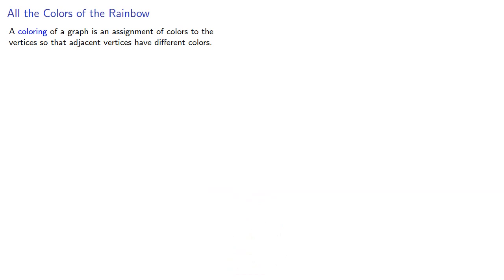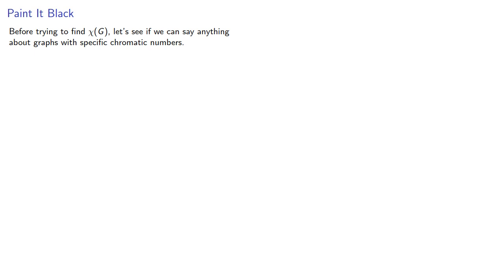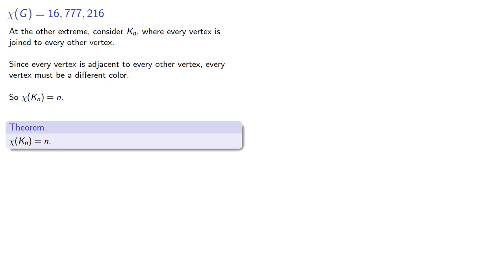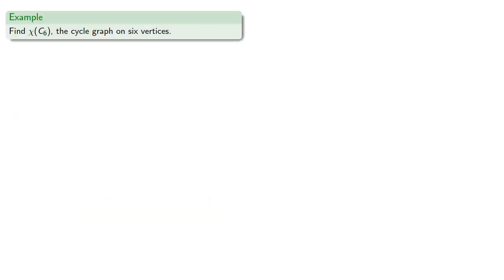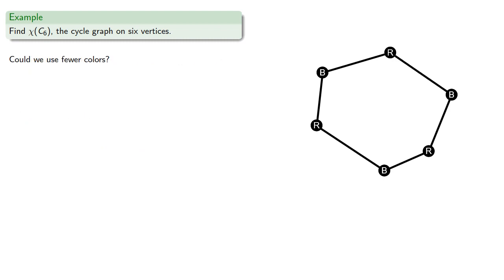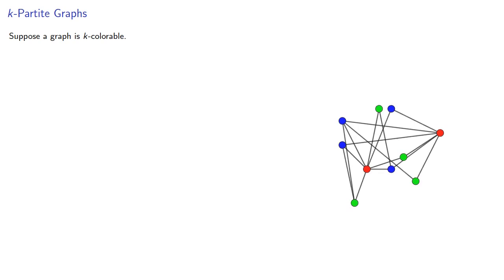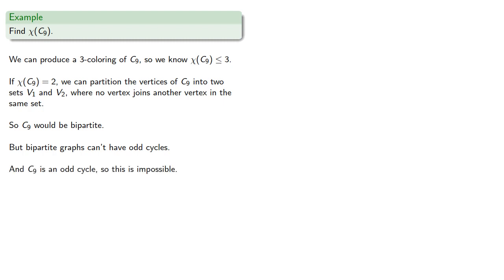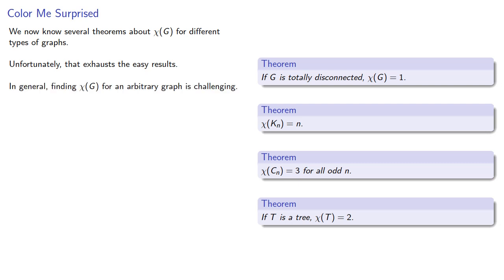Graph Colorings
Chromatic numbers of graphs.